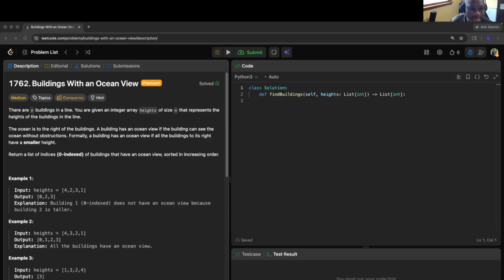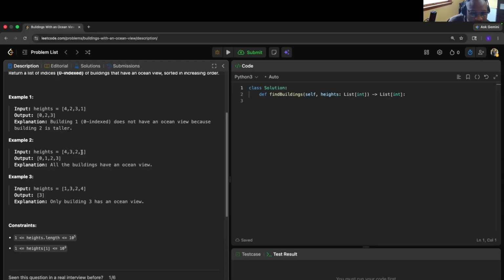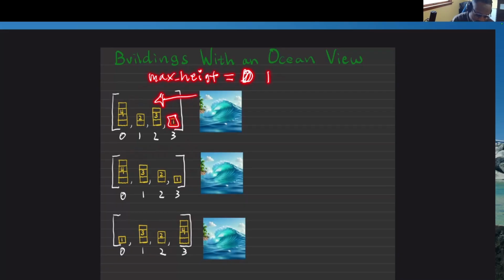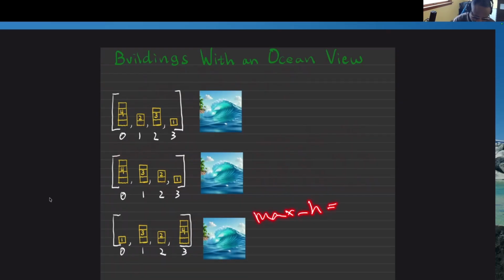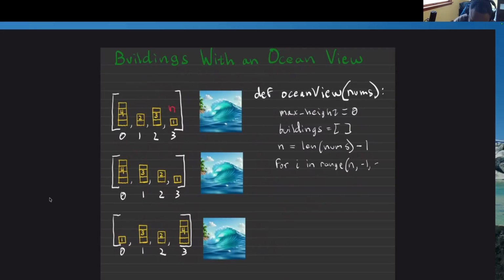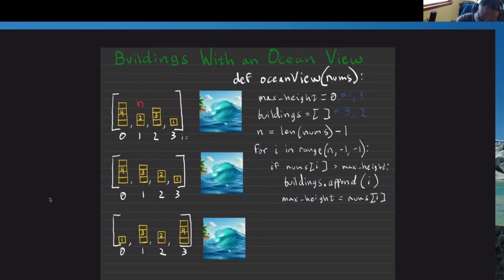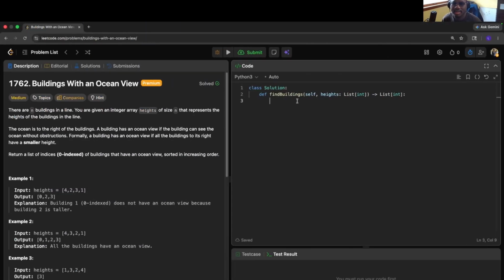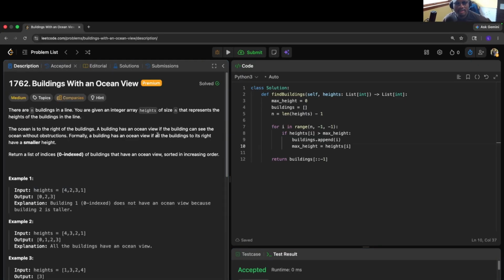Buildings With an Ocean View — LeetCode 1762 (Linear Scan Explained)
LeetCode 1762 — Buildings With an Ocean View, solved clean in O(n) time with a simple reverse linear scan.
No monotonic stack needed. Just a max height tracker and a clear mental model.

0:00 Problem Introduction
1:00 Problem Statement & Examples
2:00 Constraints & Visualization
3:00 Algorithm Approach
4:00 Coding the Solution
6:00 Complexity Analysis & Walkthrough
7:00 Live Code Implementation
8:00 Testing & Submission

The key insight: iterate right to left, track the running max height, and append any building that beats it. The result comes out in reverse order, so flip it at the end. Time complexity O(n), space O(1) — that's the ceiling. We walk through the examples, build the intuition visually, then code it from scratch and submit. Straightforward problem, but the reverse iteration pattern shows up again and again in array problems — worth locking in.